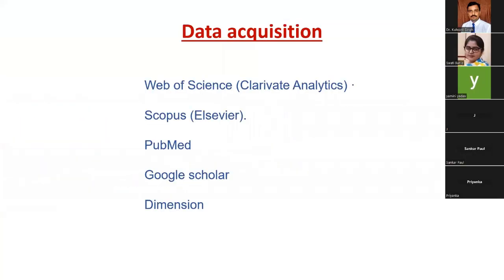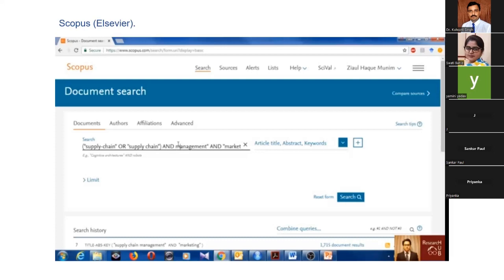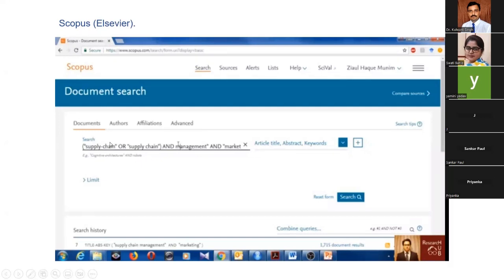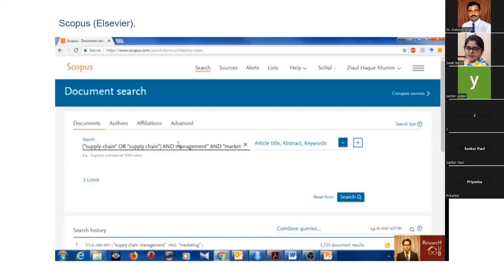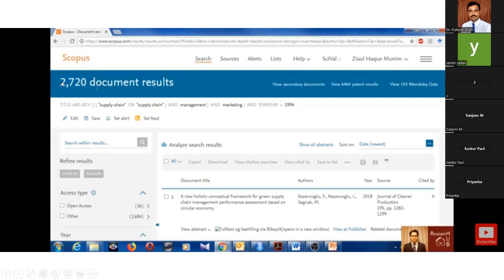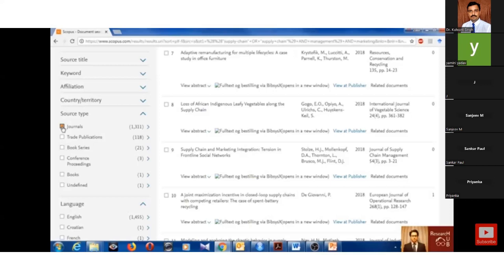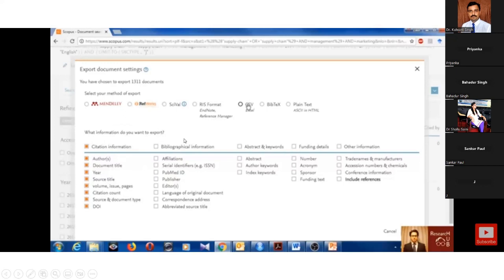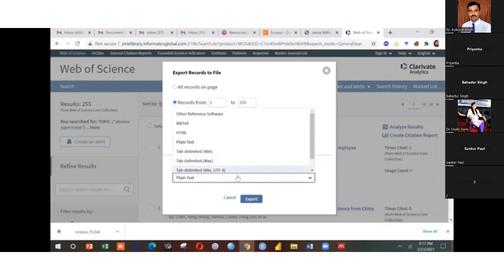Exporting data from SCOPUS and WOS for Bibliometric Analysis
How to export data from  SCOPUS and WOS  bibliometric analysis.